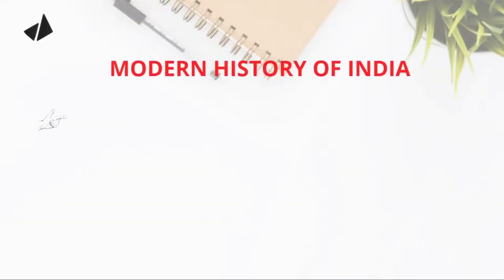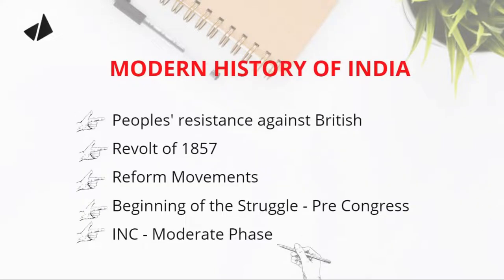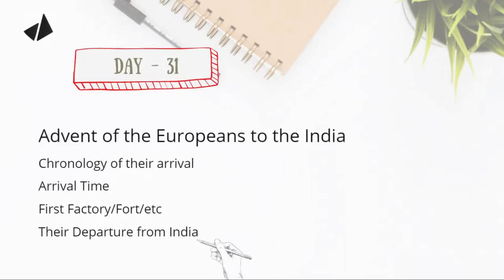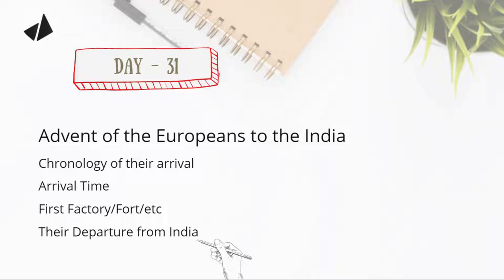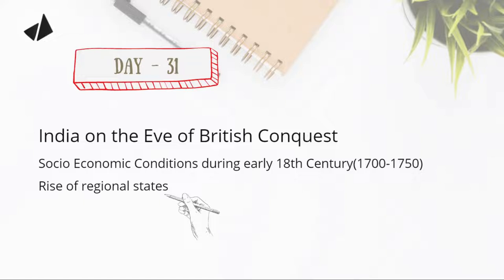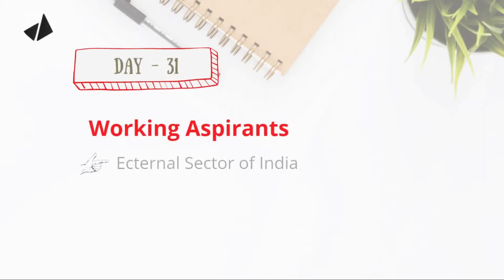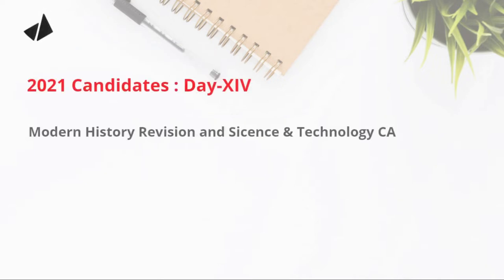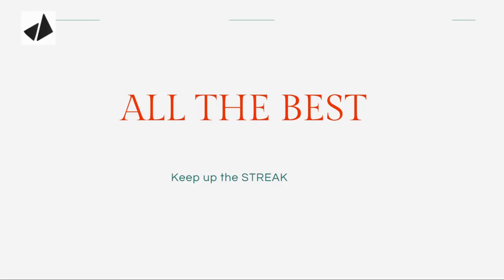UPSC Daily Study Plan and Topic wise Approach for 2021 and 2022 || STREAK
Streak daily initiative is a free UPSC preparation program by Civilsdaily IAS to help serious and dedicated students.

In this program, daily targets to cover are given with video discussion on prelims most expected questions both static and current affairs.

In case you need further guidance and want to talk to a mentor fill the Samanvaya form